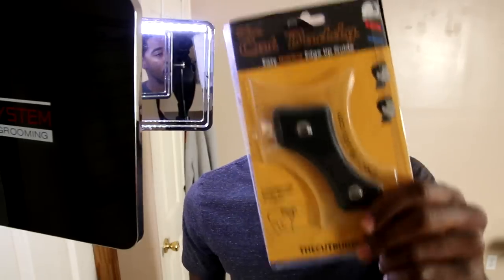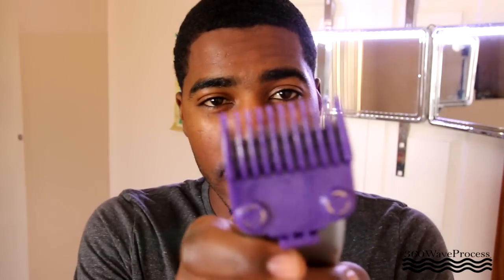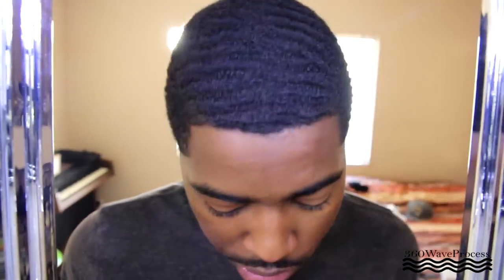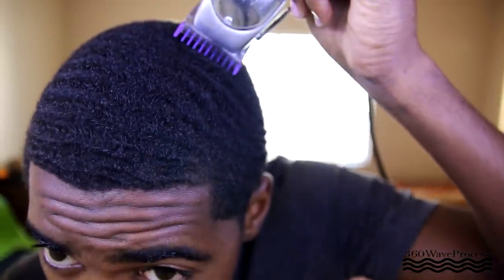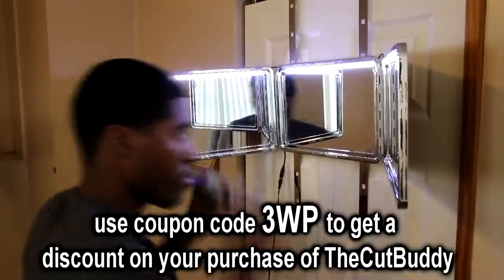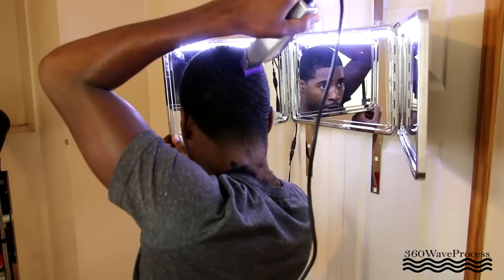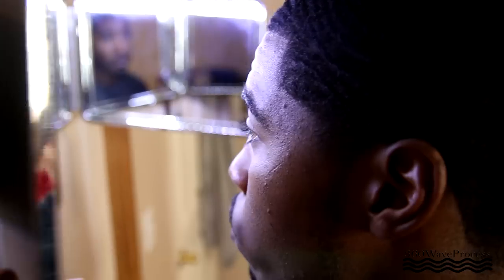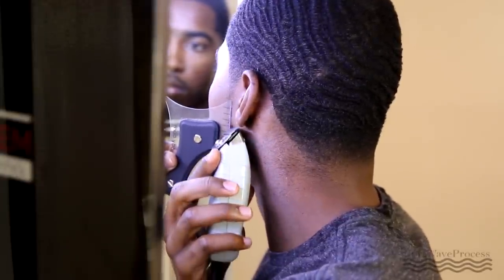How to Cut Your Own Hair For Beginners: 1 WTG Technique!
How to cut your own hair for beginners! Simple steps using the Cut Buddy and SelfcutSystem 2.0 Heaven Lights to give yourself a haircut fade for men. This video breaks down the steps of cutting your own hair so you can give yourself a line up, taper, or fade easily. It also shows you how to use two different self haircut tools that will enable youl, as a beginner to get professional looking results. The Cut Buddy is used a a guide for shaping your self up and the SelfcutSystem is used to make it easier to see all sides of the head while cutting. It also helps when you give yourself a line up. or on the Cut Buddy website.

The hair cutting tools I use in this videoo are made to help you cut yoiur own hair at home eaisly. They help you get the job done as a beginner or someone who wants to learn how to cut hair.

Line-up clippers I use to shave
Clippers I use to cut my hair